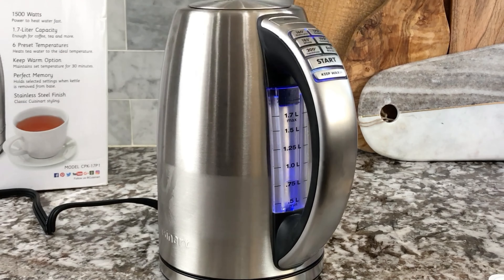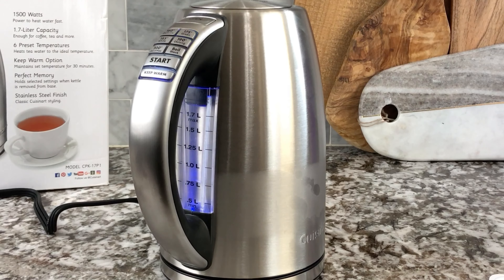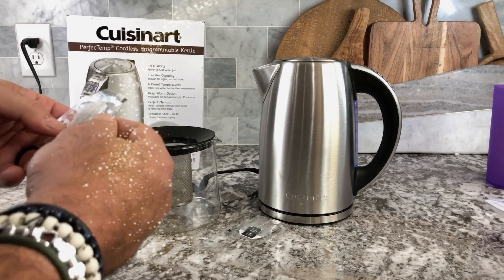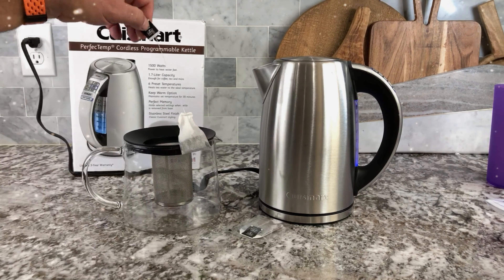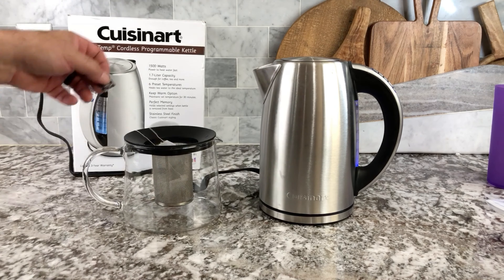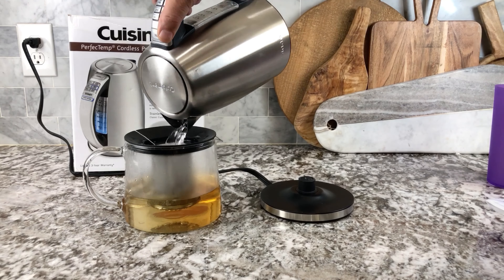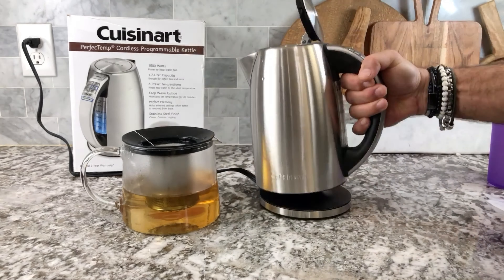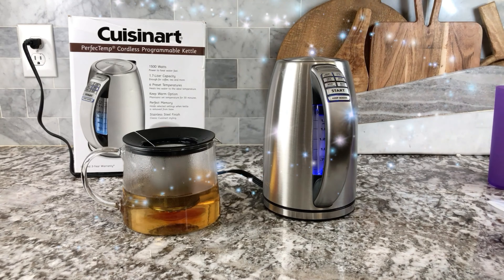Cuisinart PerfecTemp Kettle Precise Boiling, Stylish Design!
Cuisinart PerfecTemp 1.7-Liter 1500-Watt Stainless Steel Cordless Programmable Kettle with Six Presets, Stay-Cool Handle, and 360-Degree Swivel Power Base With LED display